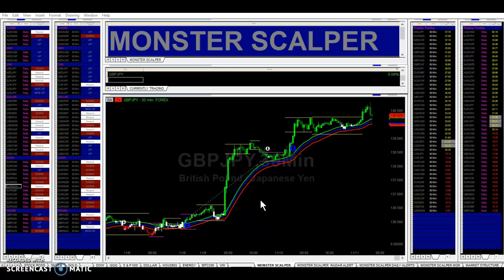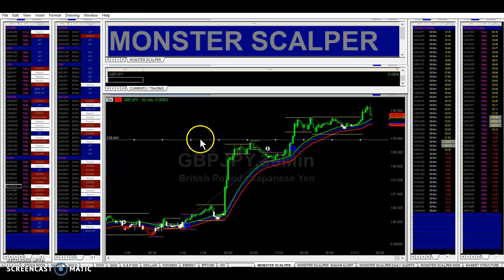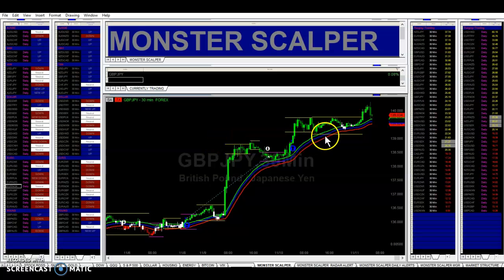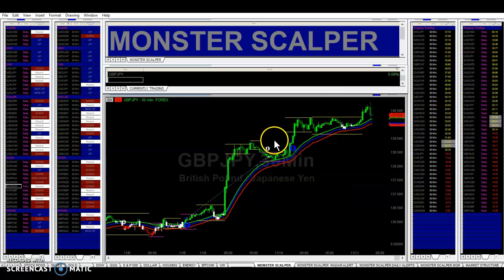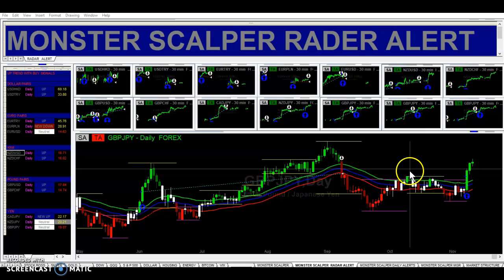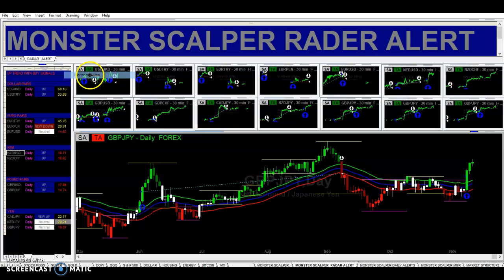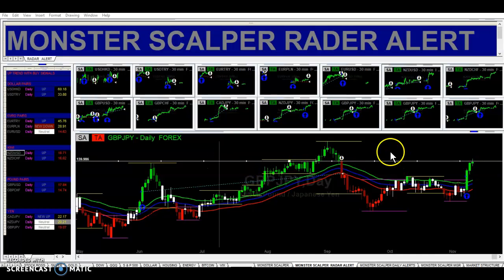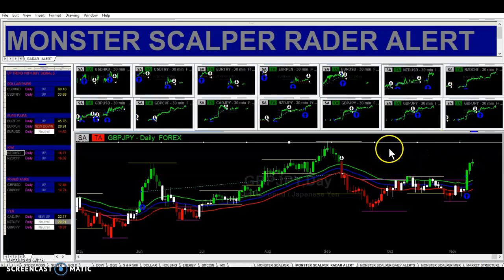GBPJPY Trade Example: Expert Analysis & Tips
Welcome to the official “Monster Trading Systems” YouTube channel 📈

We’re going to arm you with the best tools and knowledge to trade stocks, forex, ETFs, and crypto with automated trading signals. There’s a “right” way to trade with automated systems… and that’s what we’ll teach you on this channel. We’ll teach you things like how to read trading data, how to interpret automated systems to learn what to sell (and when to sell it), the four market phases every trader should know, and more.
➡️ Your financial education is about to get a major boost. We started the Monster Trading Systems channel to provide a reliable trading mechanism that would allow regular people (not just pros) to be successful at trading. David Stephensons (the founder of Monster Trading Systems) has been doing this for 25 years. And… he wants to teach you to trade the different markets with more precision… while maximizing profits, minimizing risks, and becoming a better trader every day.

🔔 Our goals for you as a trader (and a subscriber!) are to allow anyone to trade within the different markets more precisely while maximizing profits and minimizing risks.

🖥 Proudly serving the Orlando area.